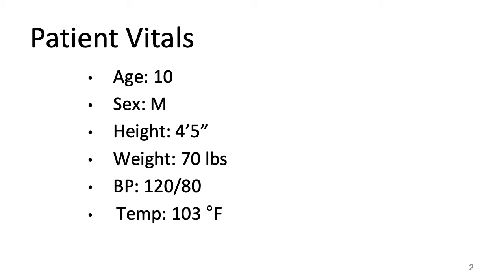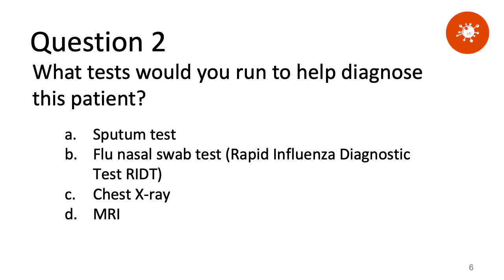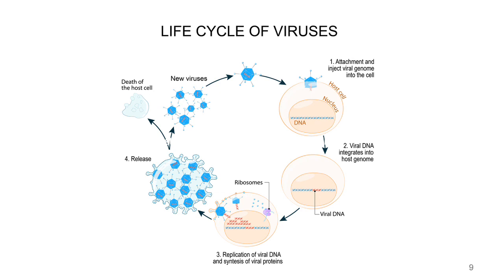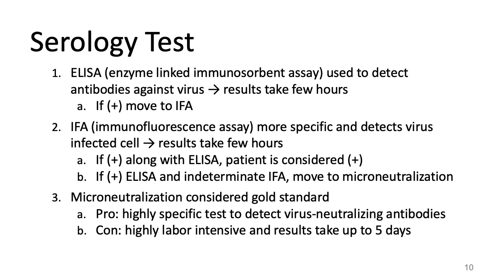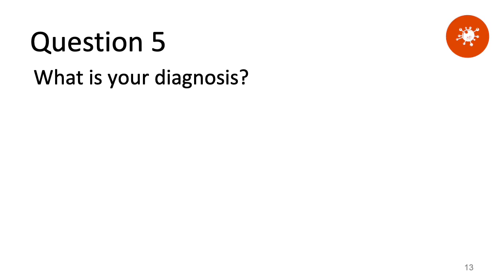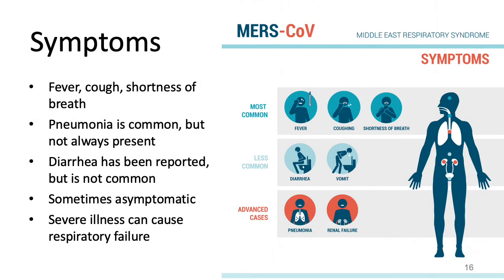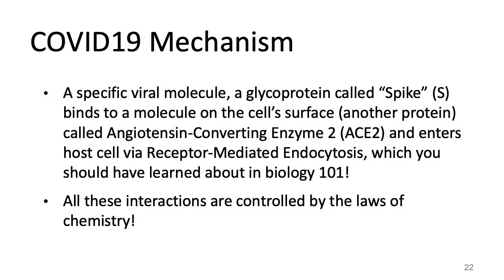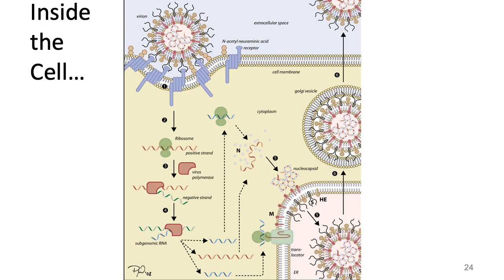Corona virus CH101 captioned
Information on COVID19 for chemistry classes.